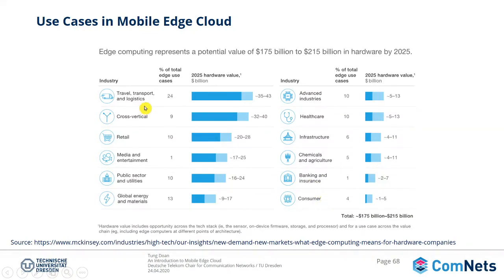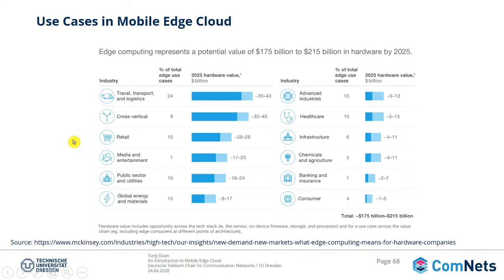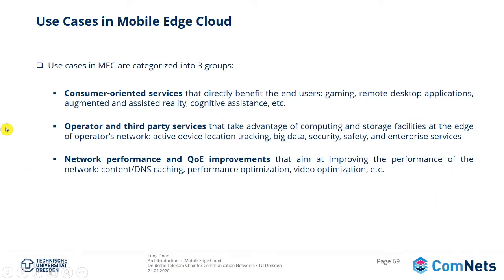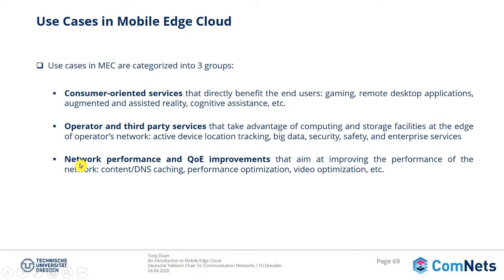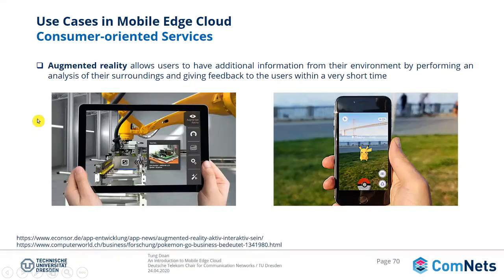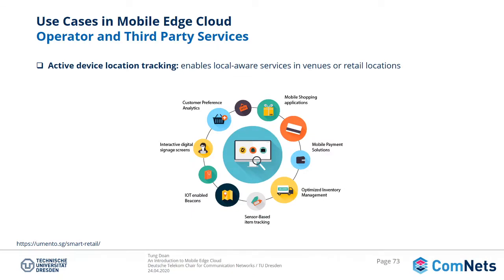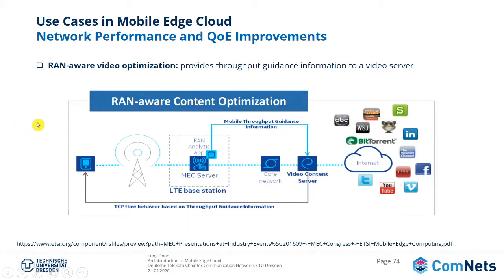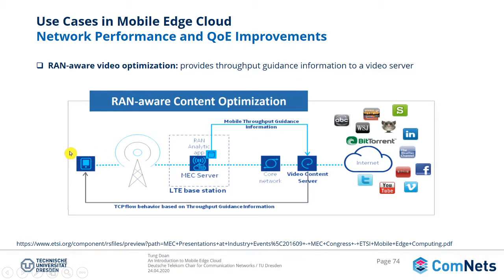L5 - 05 - ComNets 2 - MEC Use Cases